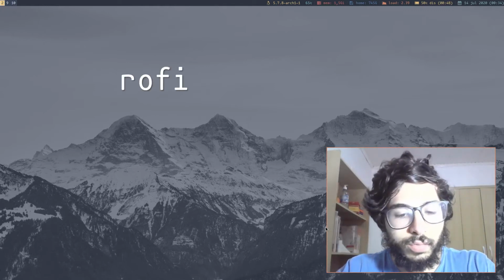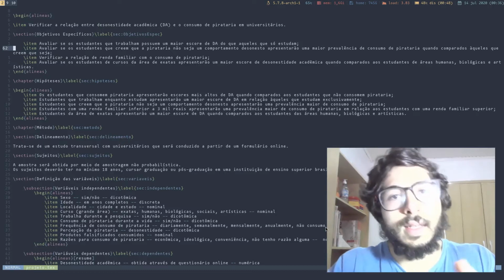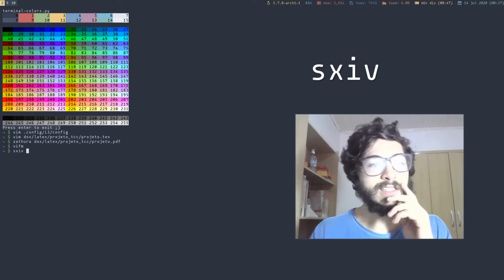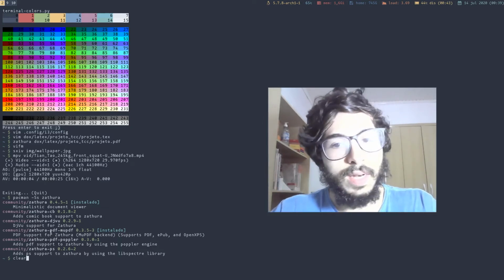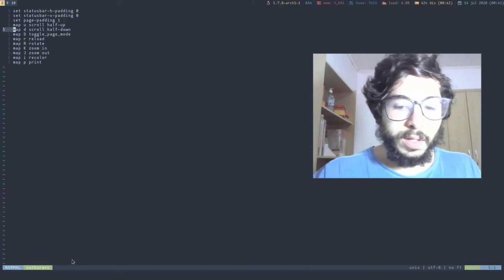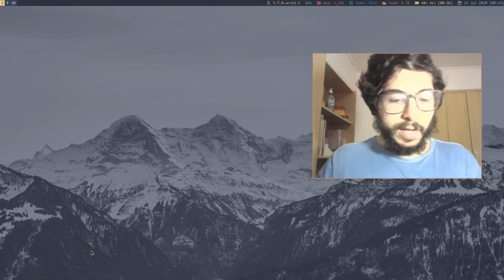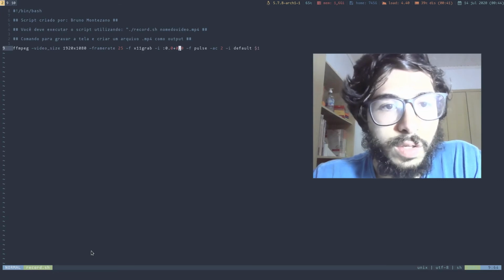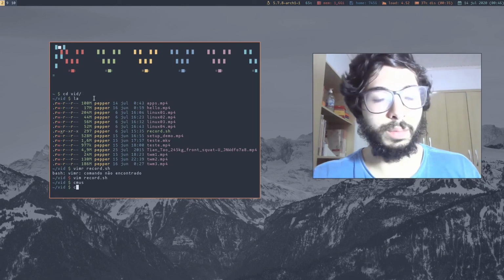What Applications Do I Use?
Finally my first video in English, hope you like.

This time I talk about the applications and tools that I use in a daily basis. Some of them are very general, and other ones are more specific for my needs. Maybe in the future I can bring some videos talking about some of the programs separately.